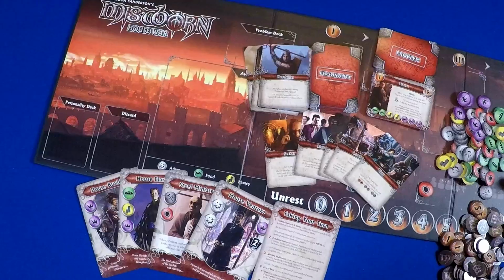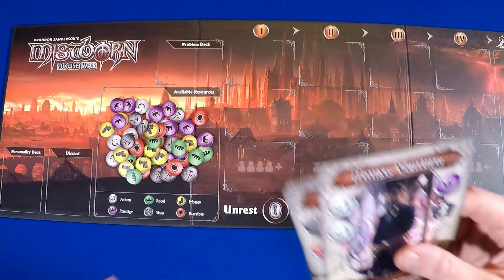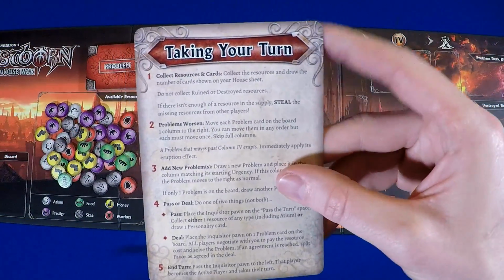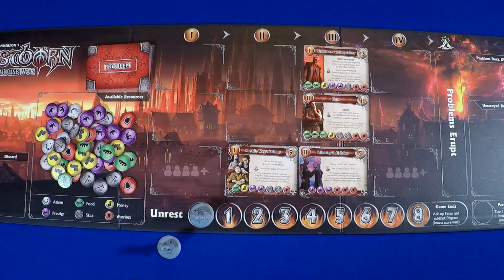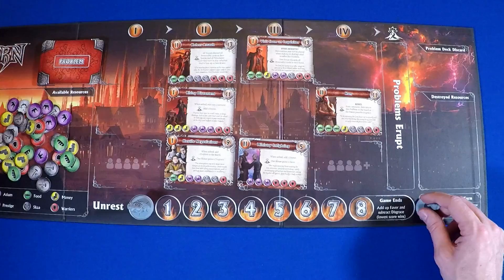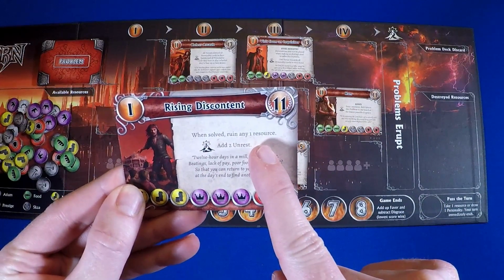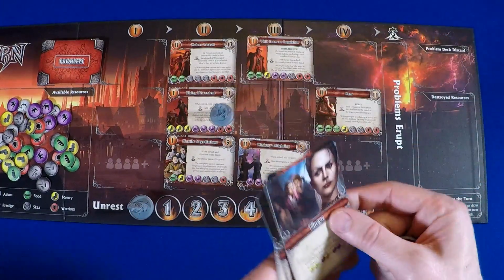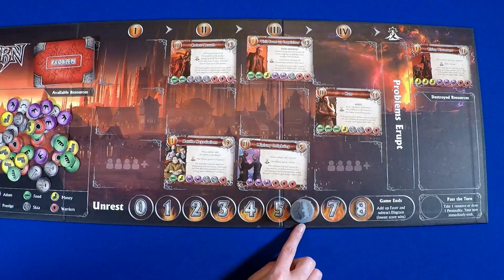Mistborn House War Board Game Review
Kevin and Melissa review Mistborn House War published by Crafty Games.